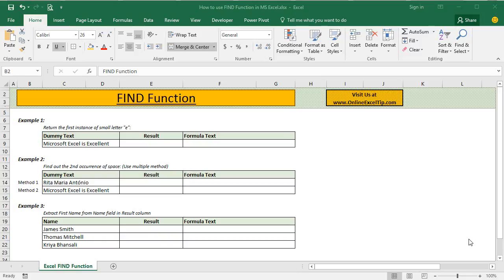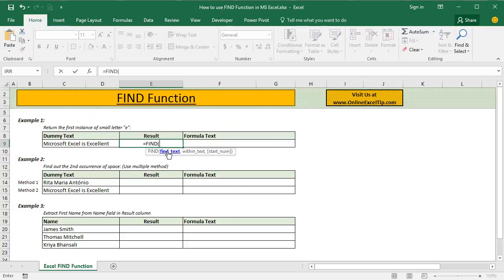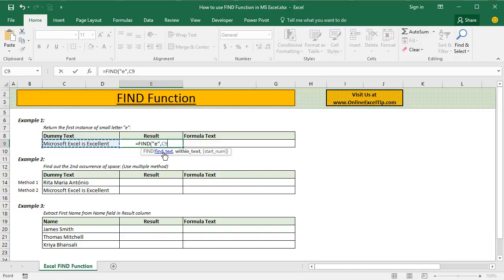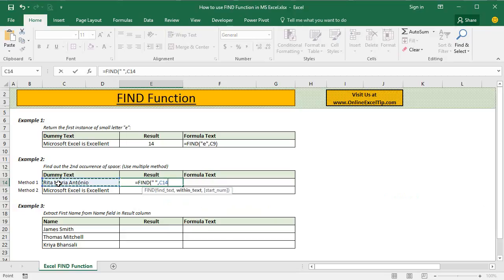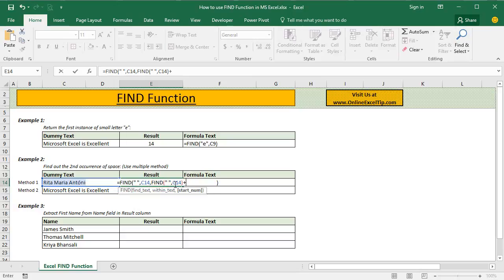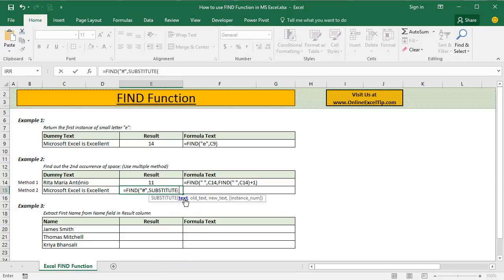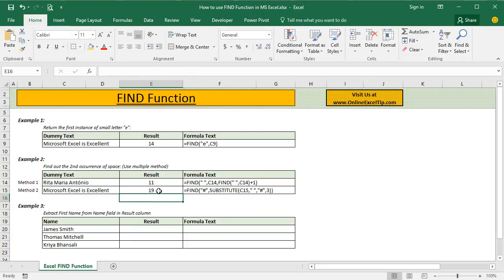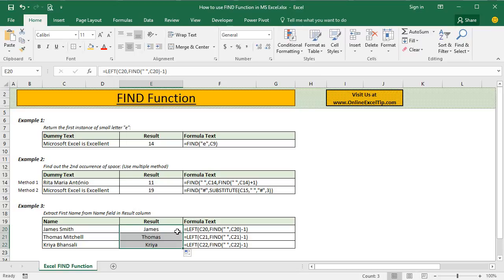FIND Function in Microsoft Excel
Microsoft Excel FIND Function or Formula helps in searching the position of specific character or sub-string in a text string.

In this short video, you can learn the use of FIND function to find the the first instance of any character. But you have to be careful as this function is Case-Sensitive and does not support wildcard characters as well.

Returning the first occurrence is easy but returning nth occurrence of any character is little tricky. However, In this video, I talked about couple of methods (NESTED Find & FIND along with SUBSTITUTE Function) to return the nth occurrence of any substring in easy steps.

You can also combine FIND function along with LEFT function to extract First word or First Name. FIND helps can helps in returning the position of space which later  can be supplied to LEFT function, and then LEFT can return specific number of characters from the LEFT side of the text.